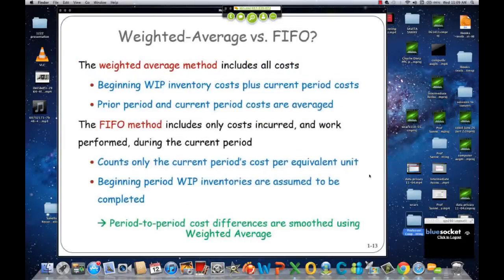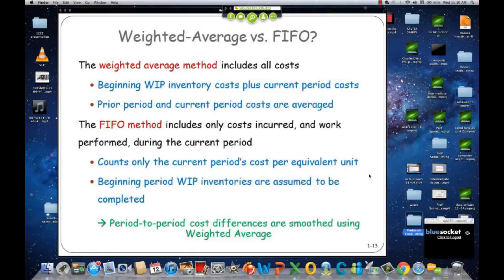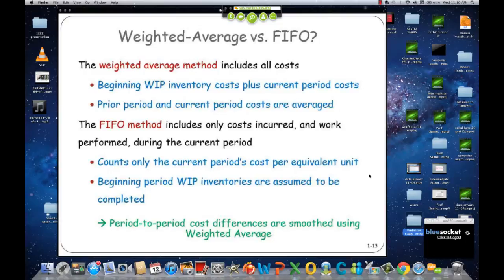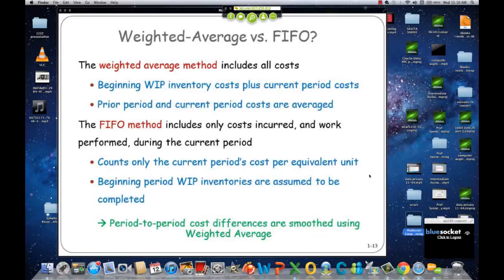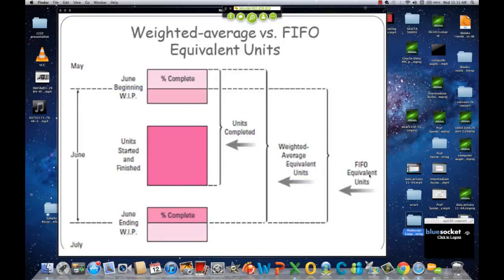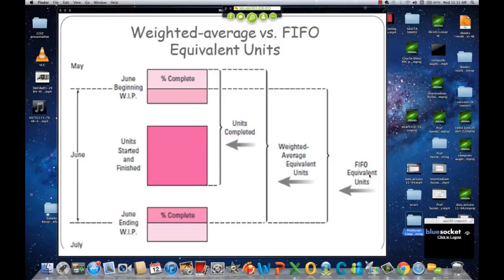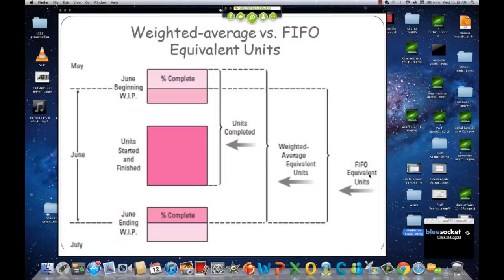Weighted Average vs. FIFO